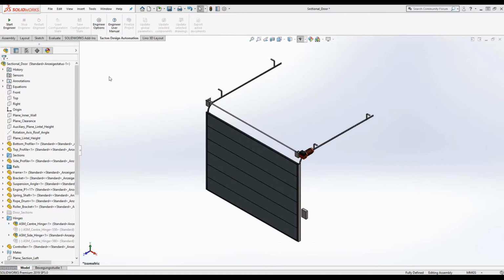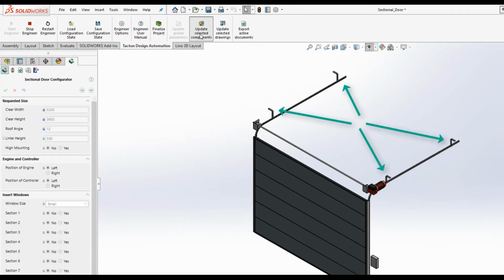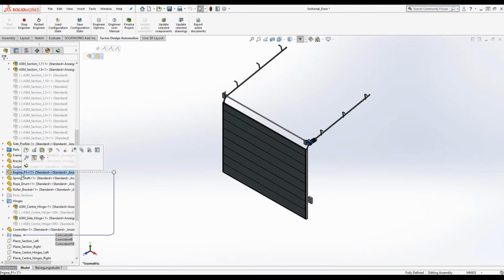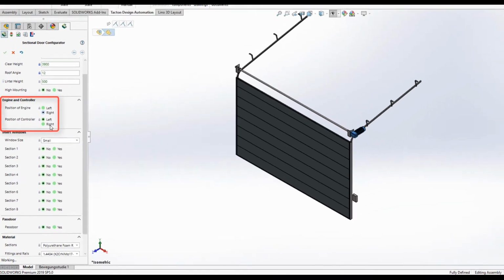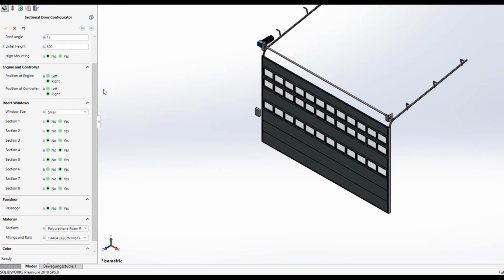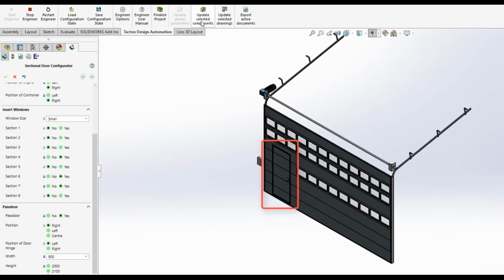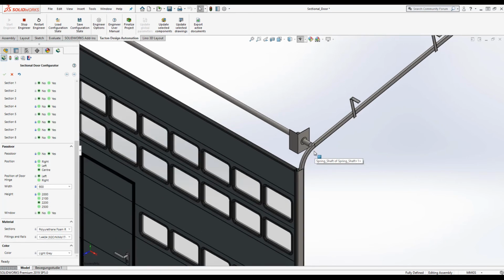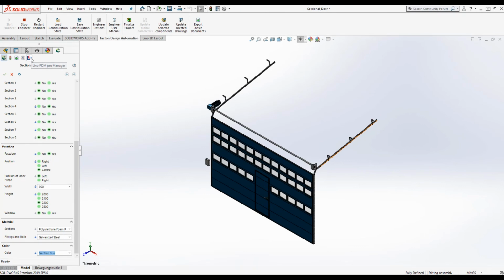Solidworks® Product Configurator - Tacton Design Automation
With Tacton Design Automation you can configure, design and manufacture customer-specific products in record time. The Tacton Design Automation solution is fully embedded in the Solidworks 3D CAD system and enables the automatic generation of customized 3D CAD models, drawings and parts lists based on specific customer requirements.
Based on the product configuration made, models are dynamically created and drawings are automatically updated after a change. No knowledge of programming is required to maintain design rules.
Orders can thus be processed more easily and quickly. This benefits manufacturers who produce their products on a customer-specific basis and use design guidelines, rules and calculations to implement customer requirements.
Design faults quickly cause high costs and expenses. With Tacton Design Automation, you don’t just configure and design products that can be built: You design exactly those products that optimally meet customer requirements.
Tacton Design Automation provides Solidworks users with the benefits of design and sales automation and supports the following order and manufacturing types: Engineer-To-Order, Configure-To-Order and Assemble-To-Order.